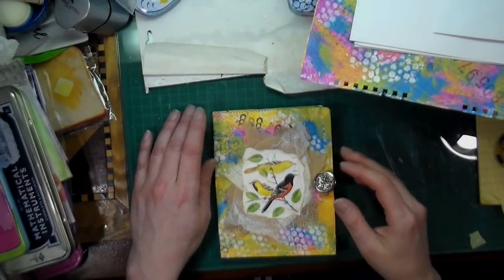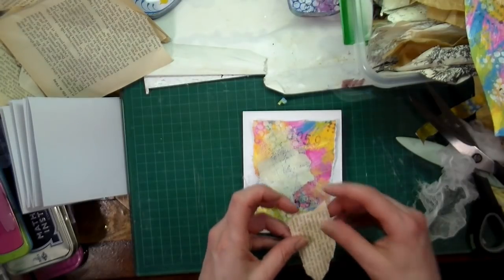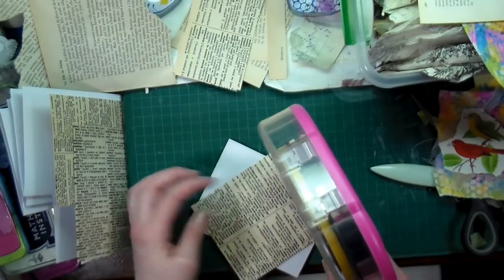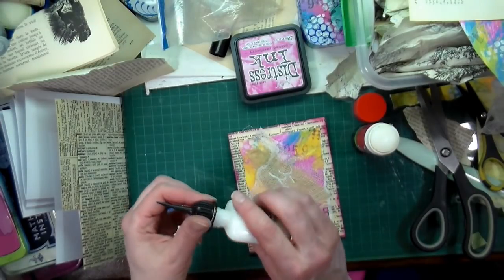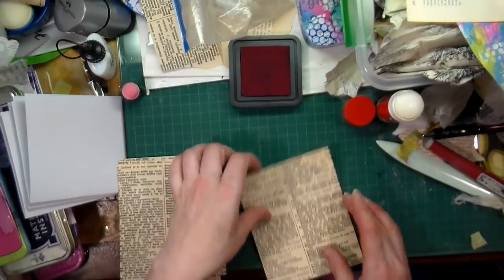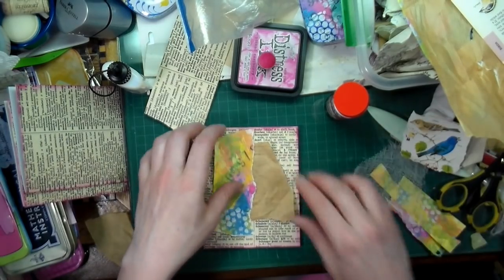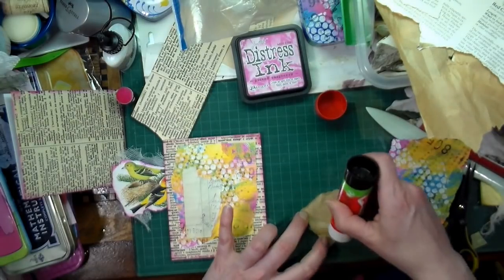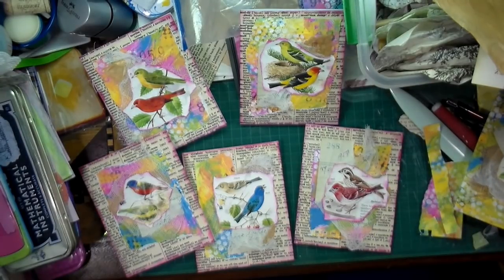Using your stash or scraps wk 69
It's time for another card making video!  But I figured that I could make something that could go into my store and give you inspiration at the same time.  I really hope that I have achieved this!

Snail mail:
CP 43530 Roxboro DDO
Dollard-des-ormeaux, QC
H8Y 3P4
Canada